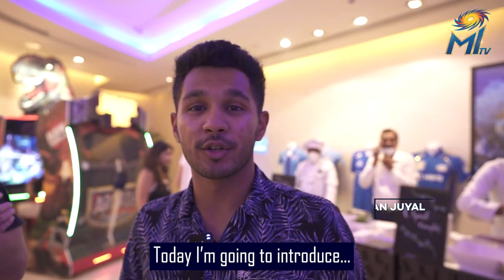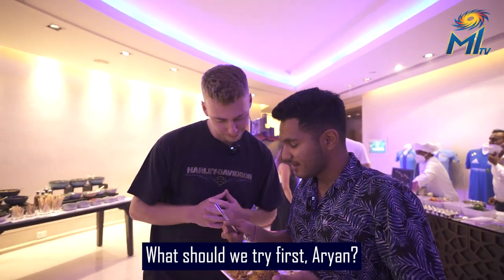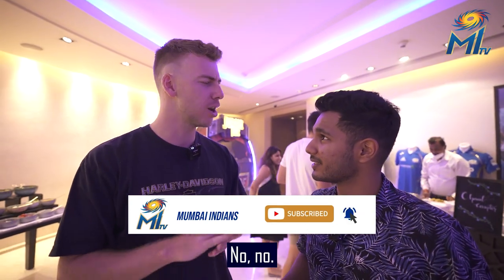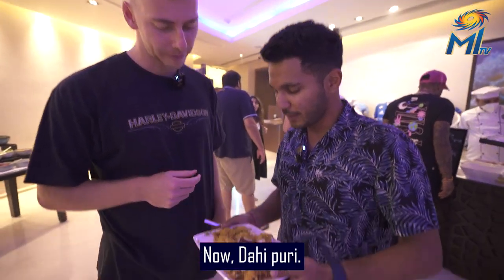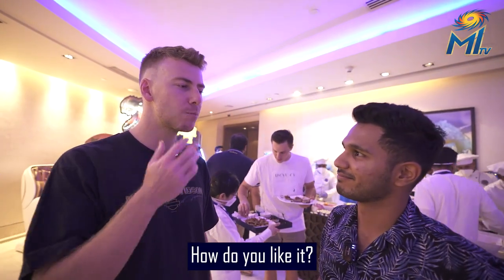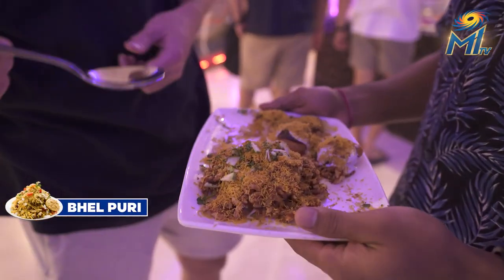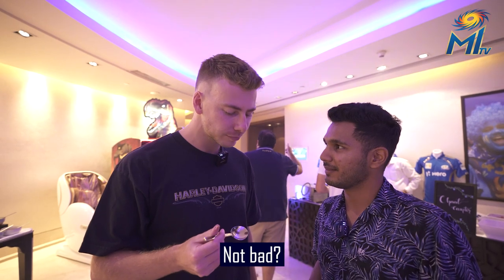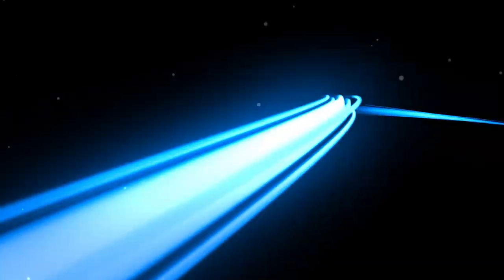Riley Meredith rates Indian street food | Mumbai Indians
📽️ Aryan & Riley 𝘤𝘩𝘪𝘵-𝙘𝙝𝙖𝙖𝙩 over some Indian street food! 😋🥘

P.S: Aryan, aap sukha puri toh khilaana bhul gaye! 🤭